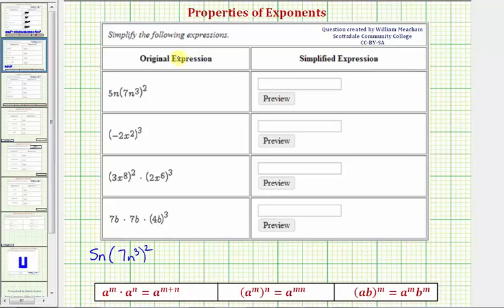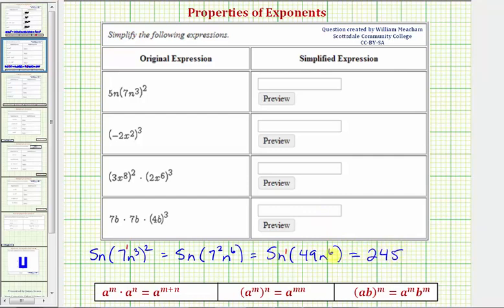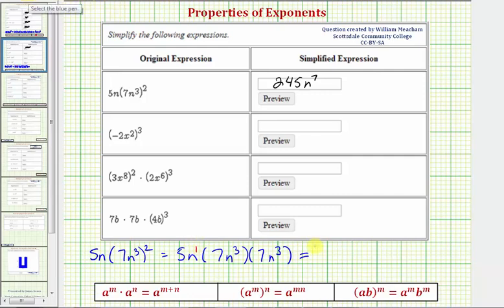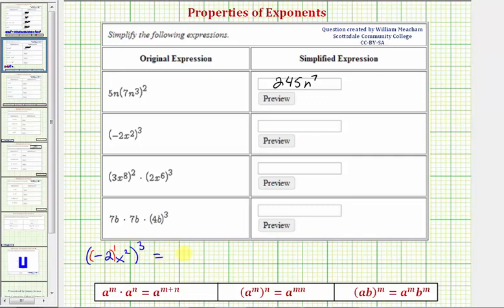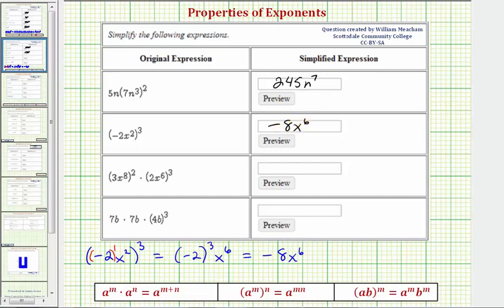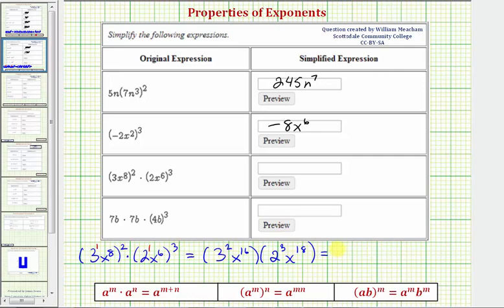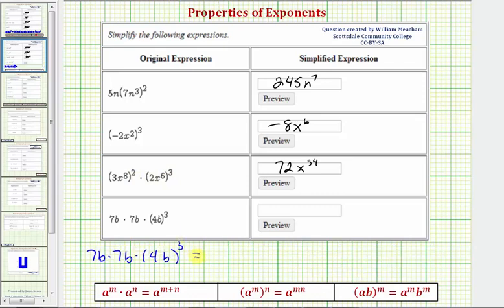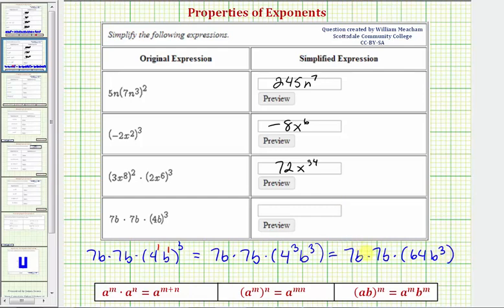Ex 2: Exponent Properties (Product, Power Properties)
This video provides four examples of how to simplify an algebraic expression using the properties of exponents.